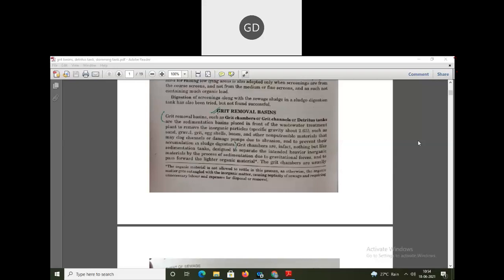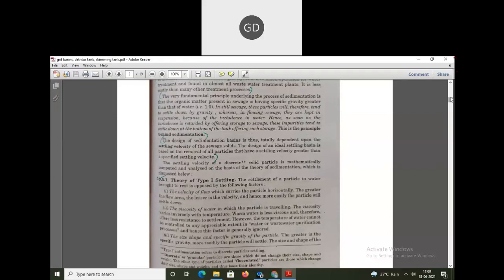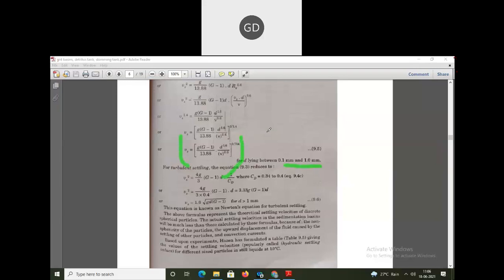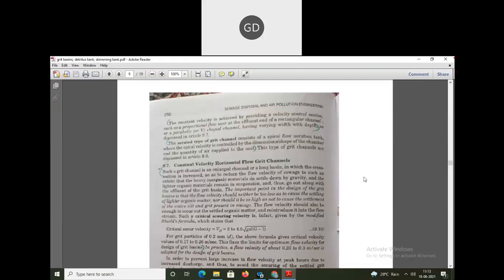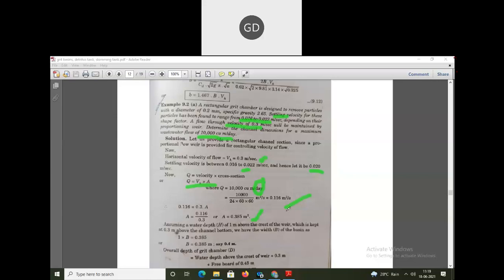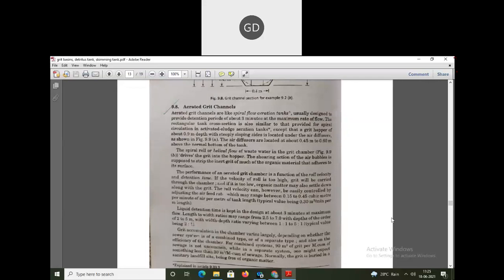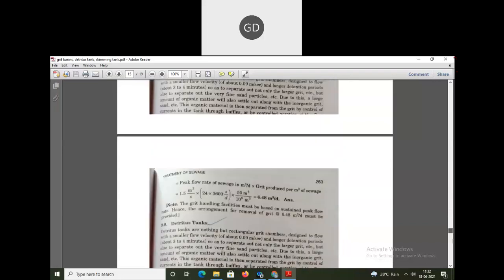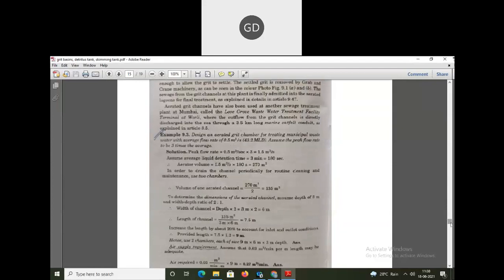Treatment of sewage-Grit Chambers// Lecture 19// 18-06-21